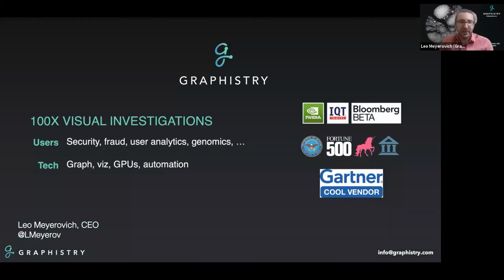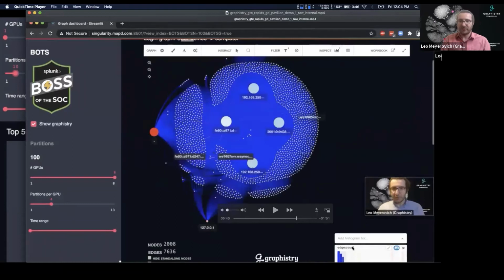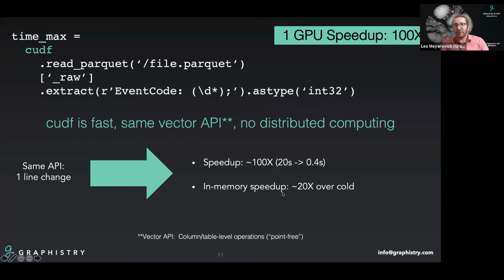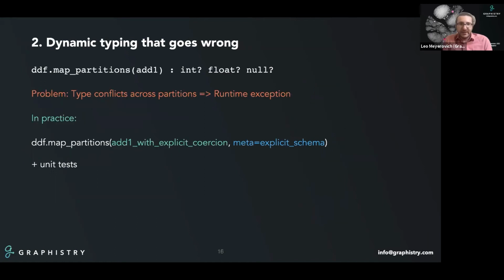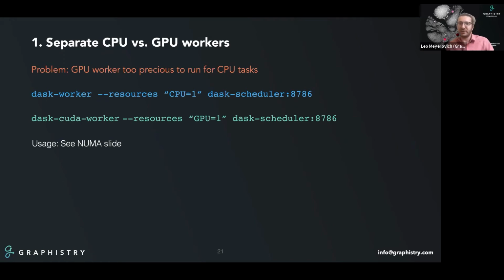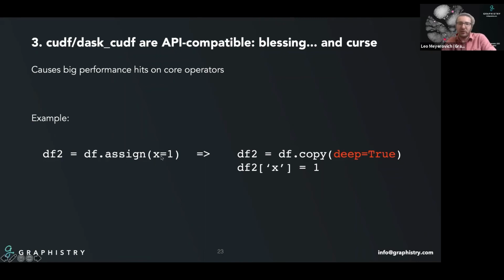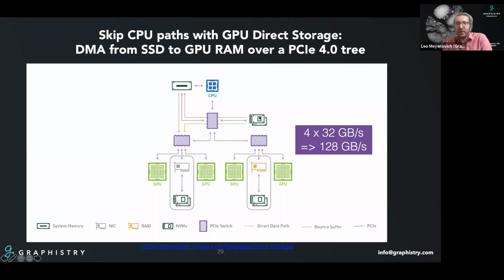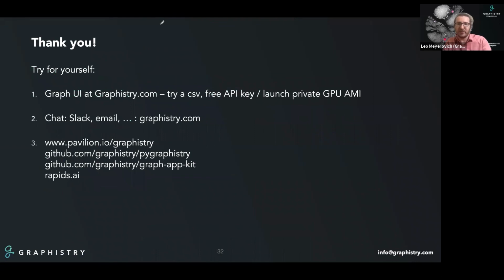100GB/s GPU Log Analytics at Graphistry | Leo Meyerovich | Dask Summit 2021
From security and fraud to sales and marketing, quickly making sense of the relationships across big log files is important but difficult. The rise of GPU cloud computing has changed what is practical here, so for the last 4 years, Graphistry, a visual computing startup, alongside Nvidia and other startups, have been collaborating on RAPIDS, a GPU computing ecosystem that shares a common core of GPU dataframes. The dask-cudf library is poised to unlock more speed and scale by enabling multi-GPU acceleration and out-of-core processing. However, dask-cudf can be difficult in practice, and one fundamental reason is that non-uniform memory access (NUMA) costs can quickly derail any potential benefits of such an approach. This talk shares Graphistry's lessons in going from in-memory single-GPU log & graph analytics RAPIDS stack (cudf, cugraph, cuml, blazingsql, and our proprietary layers) to multi-GPU and bigger-than-memory processing with dask-cudf.

First, we'll share a case study of tackling Splunk's Boss of the SOC challenge by scaling a Streamlit/Jupyter interacive visual log analyzer to go from handling 2 GB of logs in cudf on 1 GPU, to now handling 300 GB in dask_cudf on 8 GPUs. This was difficult from a performance and architecture perspective. The challenge is handling NUMA scheduling hazards around multi-GPU and bigger-than-memory tasks. We'll cover: * The simple version single GPU version * The simple multi-GPU version * Optimizing out-of-core reads with GDS * Optimizing out-of-core reads with NUMA-aware parallel IO These are fundamental dask-cudf programming concepts to prevent dask from being slower than non-dask, and ideally, getting close to the performance that your hardware investments are capable of.

Second, from more of a production perspective, we'll share our top 10 lessons on adopting dask-cudf. These are things we generally wish someone would have told us. They range from architecture to debugging to tuning to ops. Many of dask-cudf basics are currently not documented or are under active development, so this talk should help teams smooth their own journey.